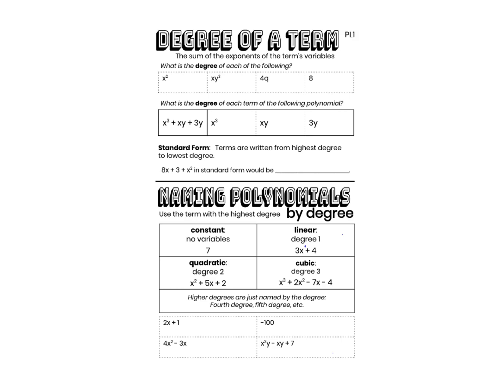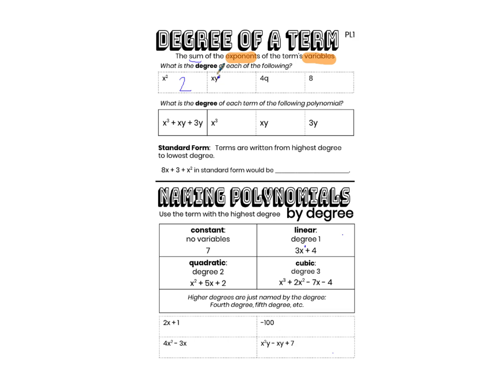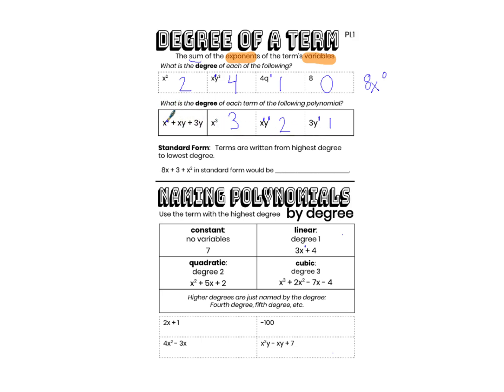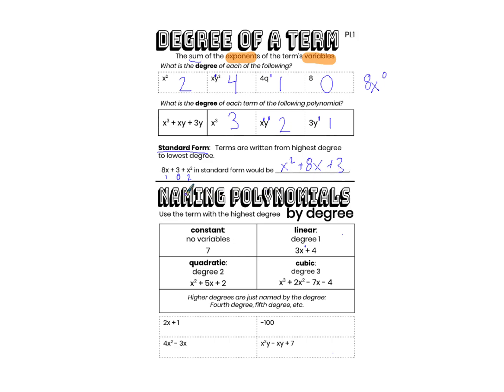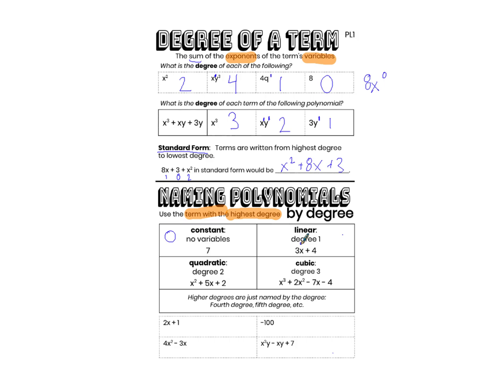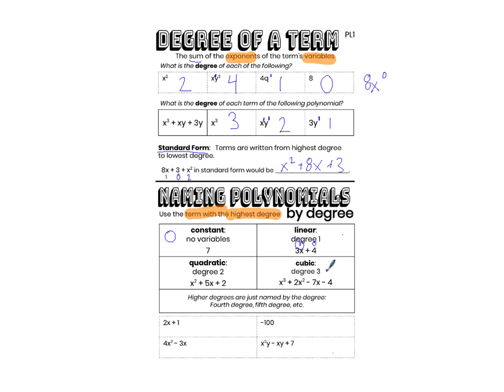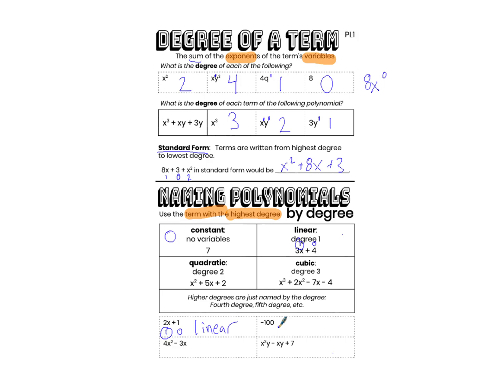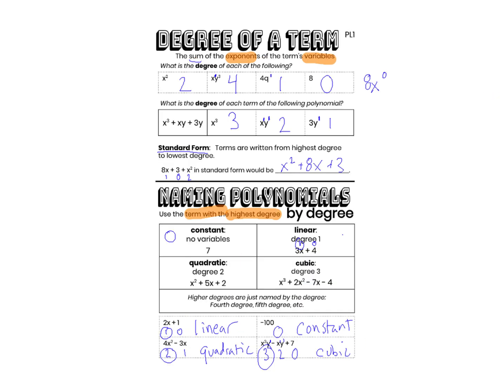PL1 Naming by Degree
Naming a polynomial by degree